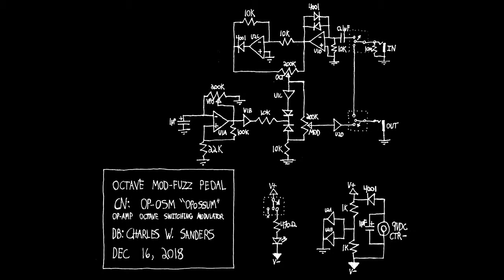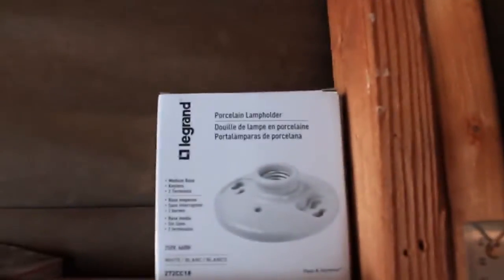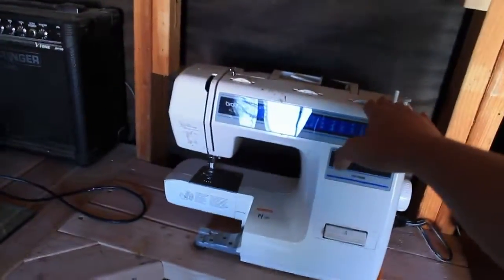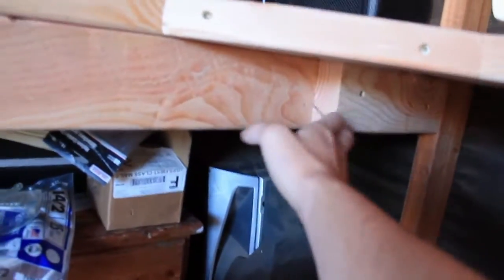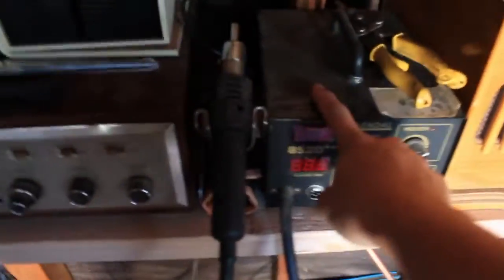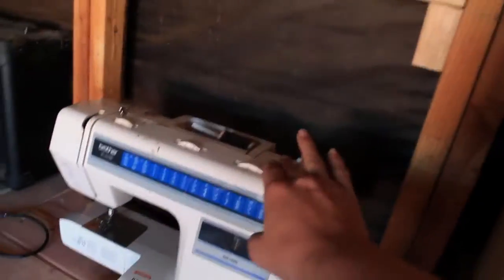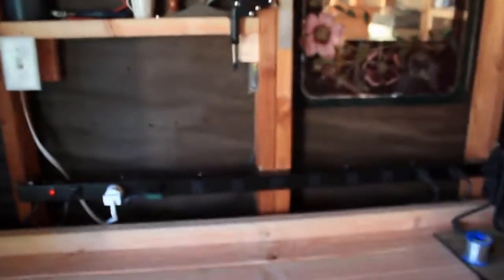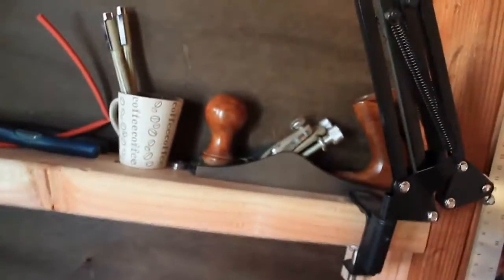9 - More Shelves and Lighting in Shop, PCB design | The Wednesday Vlog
Made some more improvements to my space, fixed some equipment, and finally got around to designing a PCB for the guitar pedal project